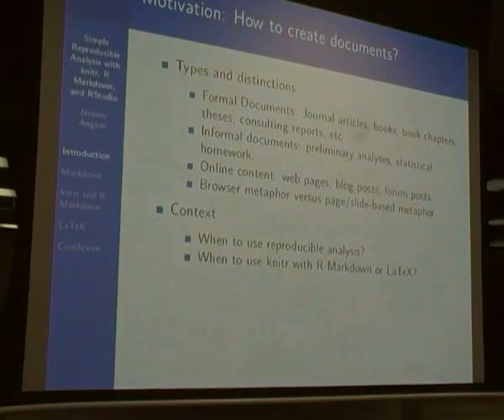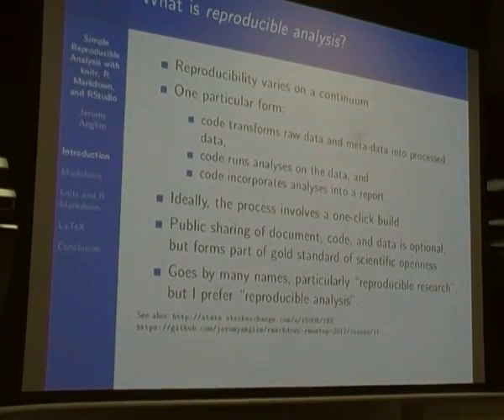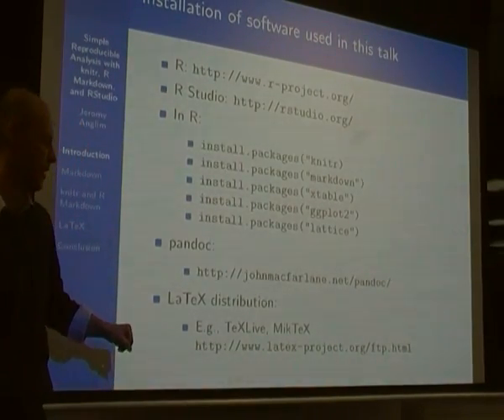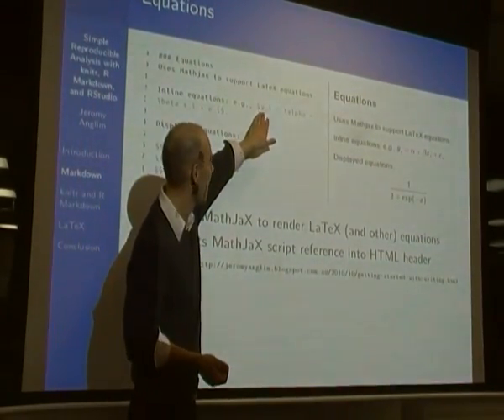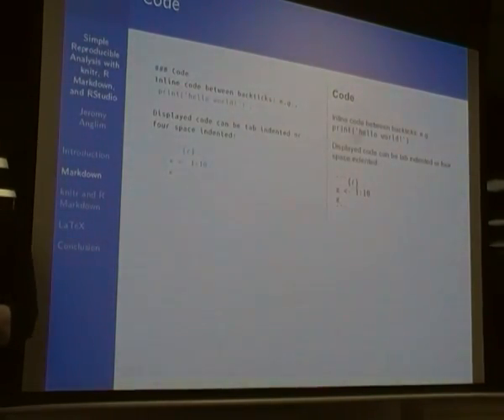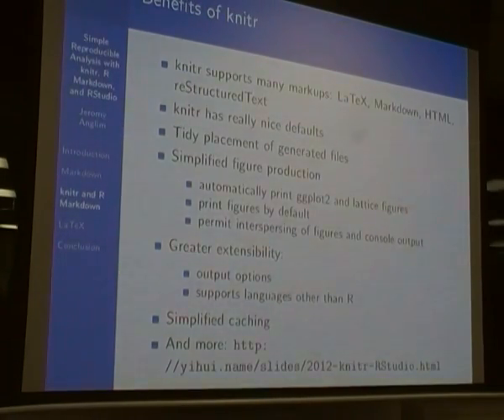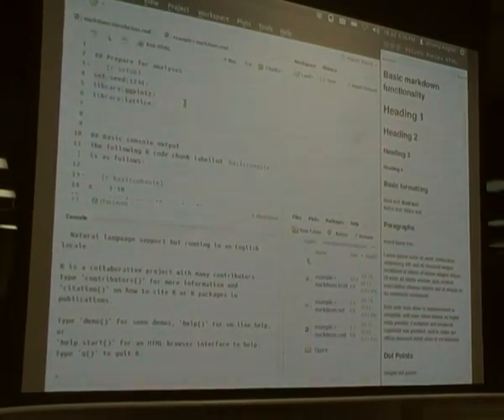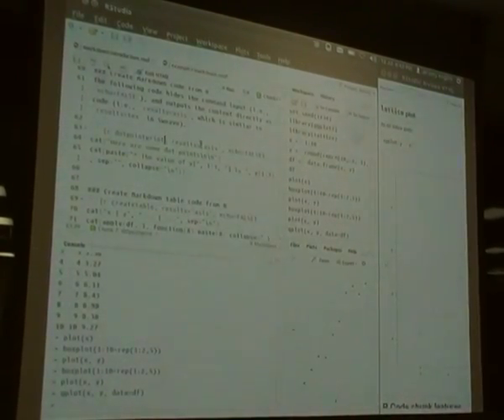Reproducible analysis (1 of 2) with knitr, R Markdown, and RStudio by Dr Jeromy Anglim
Reproducible analysis represents a process for transforming text, code, and data to produce reproducible artefacts including reports, journal articles, slideshows, theses, and books.  Reproducible analysis is important in both industry and academic settings for ensuring a high quality product.  R has always provided a powerful platform for reproducible analysis.  However, in the first half of 2012, several new tools have emerged that have substantially increased the ease with which reproducible analysis can be performed. In particular, knitr, R Markdown, and RStudio combine to create a user-friendly and powerful set of open source tools for reproducible analysis.

This talk will provide an introduction to Markdown and using knitr and R Markdown to produce reproducible reports.  In partiuclar, it will discuss caching slow analyses, producing attractive plots and tables, and using RStudio as an IDE.  The talk will also show how the markdown package on CRAN can be used to work with other R development environments and workflows for report production.  If time permits, the talk may touch on how knitr can be used with other markup languages including LaTeX and HTML.

Jeromy Anglim is a Post Doctoral Fellow in the Melbourne Business School.  He has spent the last 10 years teaching statistics in university settings. He has also worked as a statistical consultant in market research, selection and recruitment, and organisational climate survey research.  He has been using R for the last five years and regularly blogs about the power of R